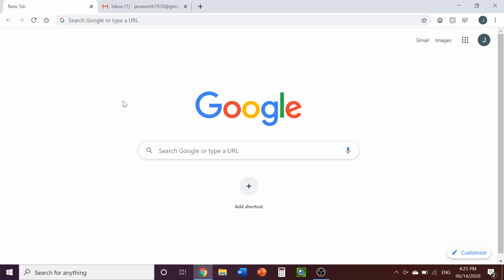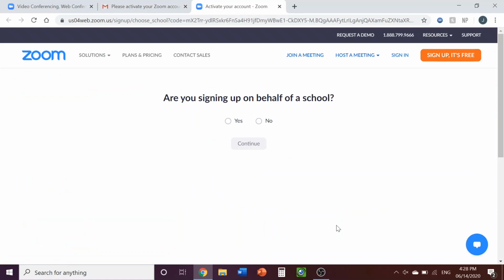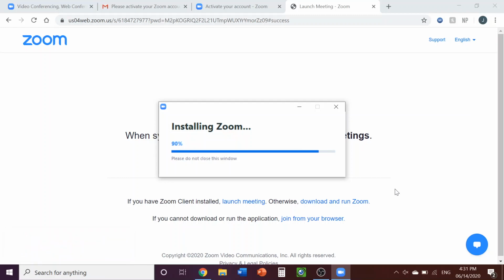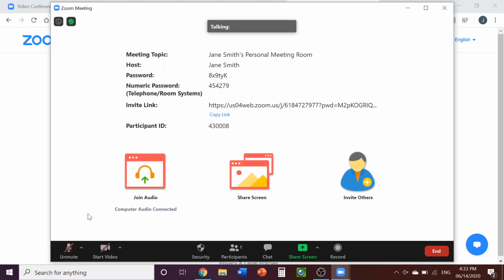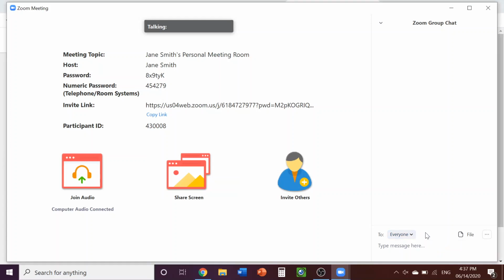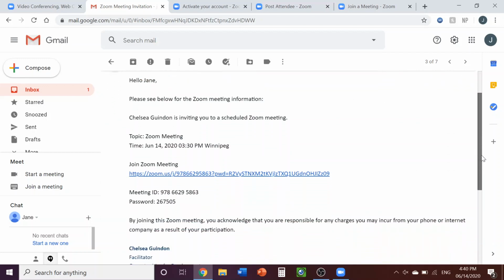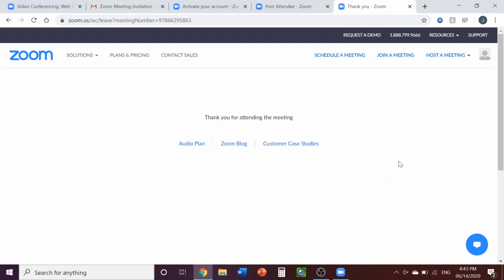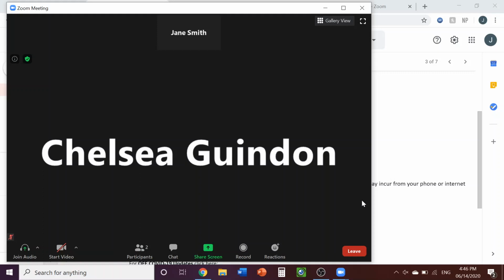Introduction to Zoom for Meetings at OFE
This video is an introduction of how to use Zoom to join a meeting at OFE. It includes the following:
- Signing up for an account
- Downloading the Zoom app
- Using Meeting ID and Password to enter a meeting
- Changing microphone and camera options
- Using the Chat feature
- Leaving a meeting